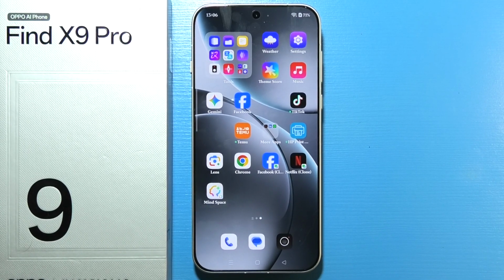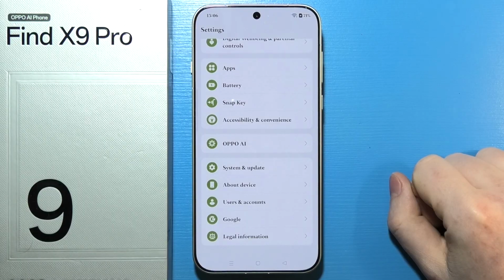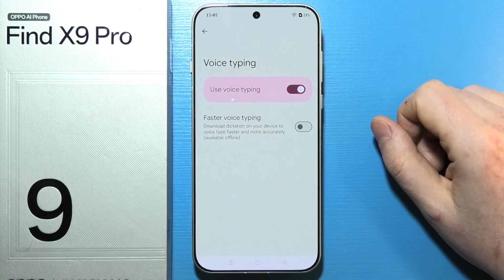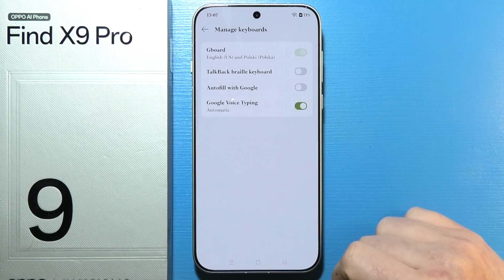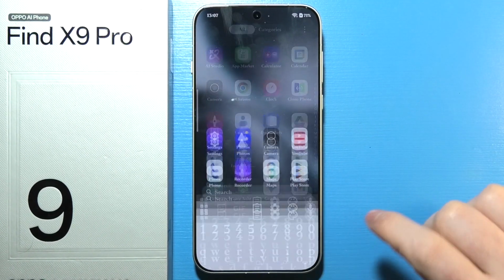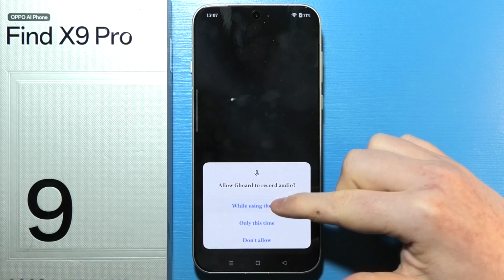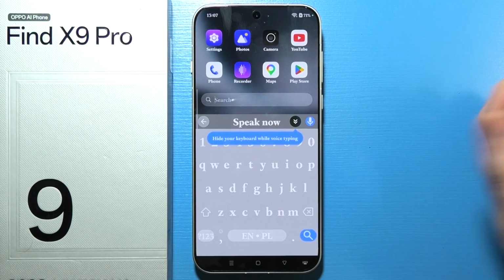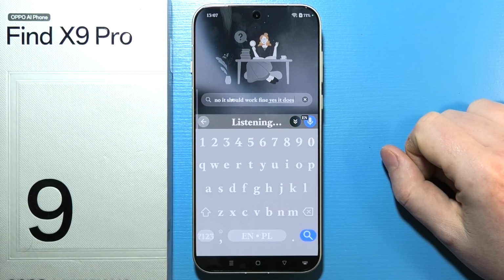Oppo Find X9 Pro: How To Enable & Use Voice Typing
Give your thumbs a break by activating the speech-to-text engine on your Oppo Find X9 Pro. We show you how to set up the microphone shortcut within the Oppo Find X9 Pro keyboard for hands-free message drafting. This feature is incredibly accurate and perfect for when you need to write long emails or notes on the go. This tutorial makes transitioning to a vocal input style effortless and efficient.